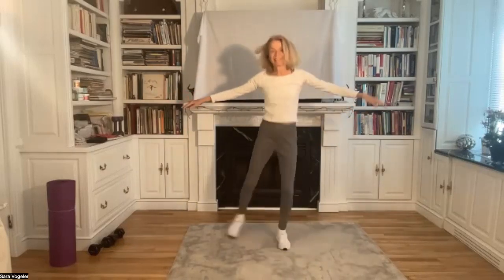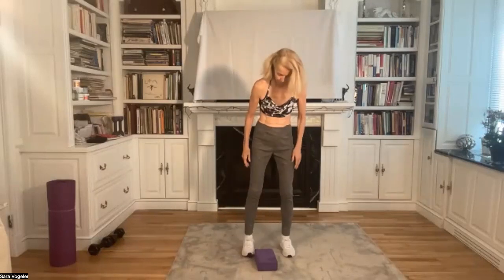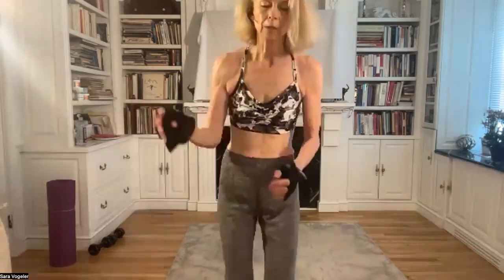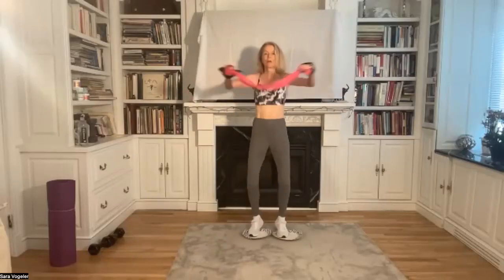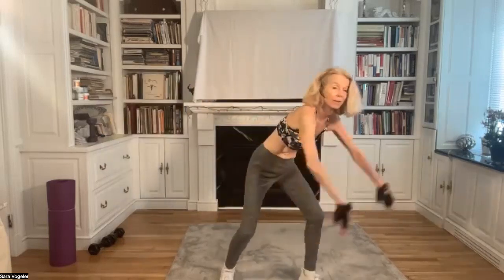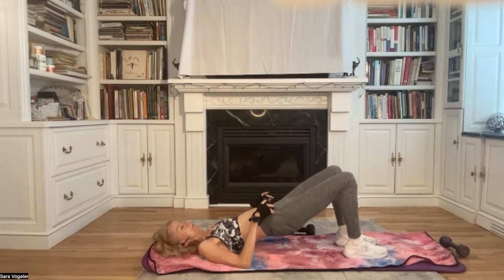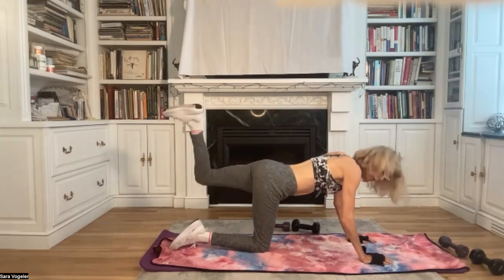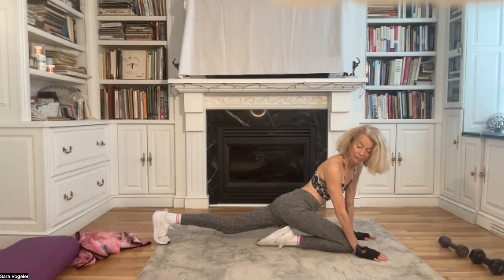HARD DRIVING class, 9:8:23 brief warm up